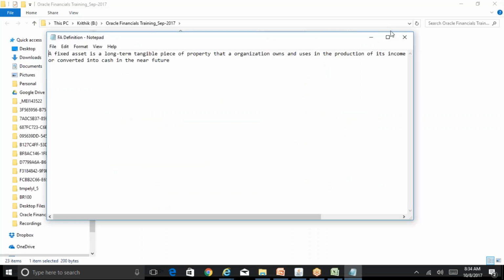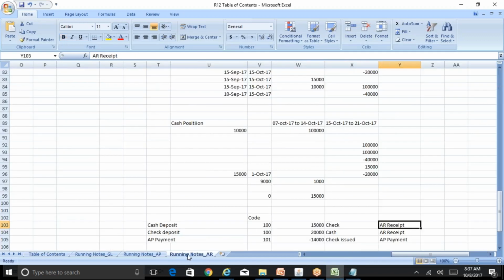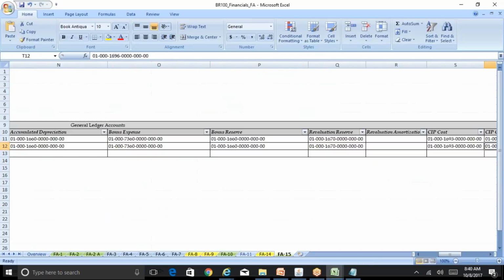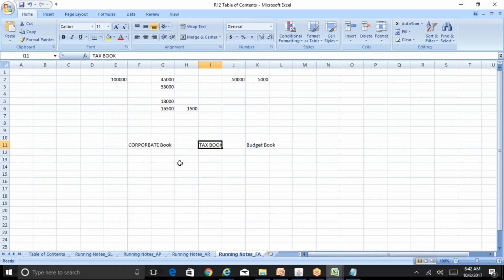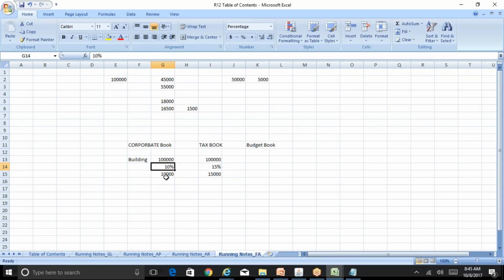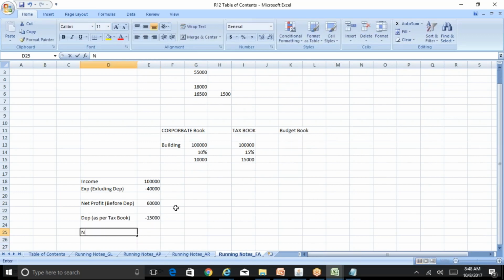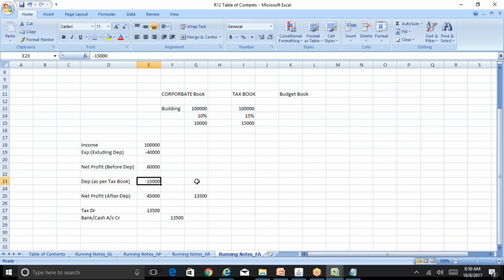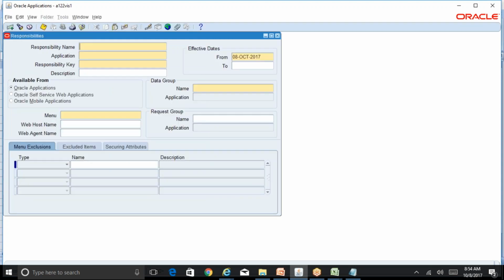EBS Training Videos Part 50 - FA - Overview of Fixed Assets Module and creation of FA responsibility